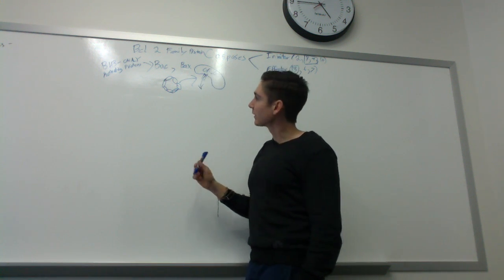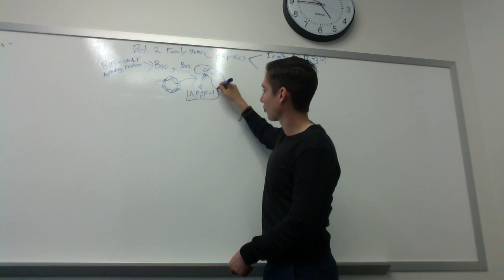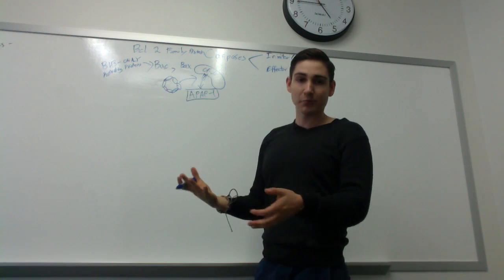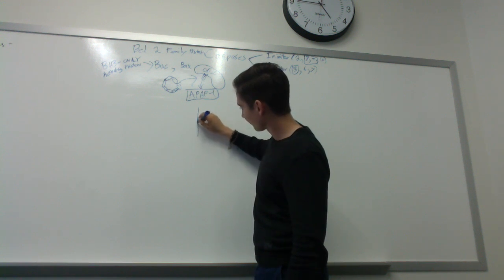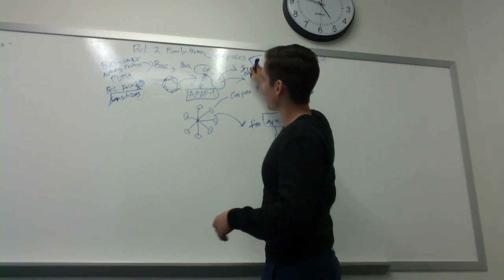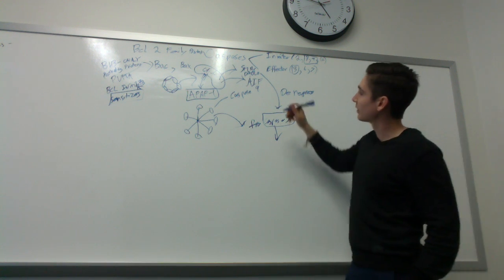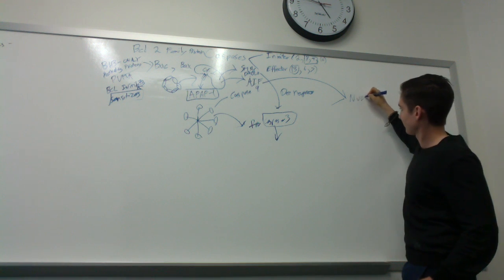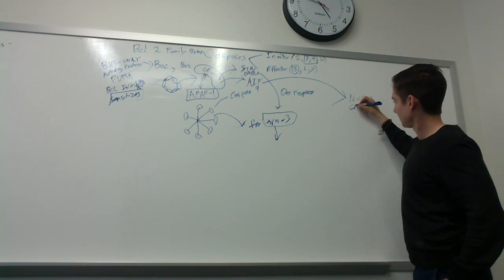BI 142 - Apoptosis 3